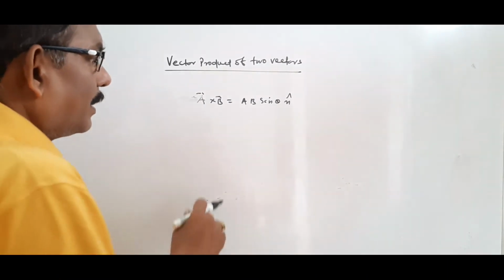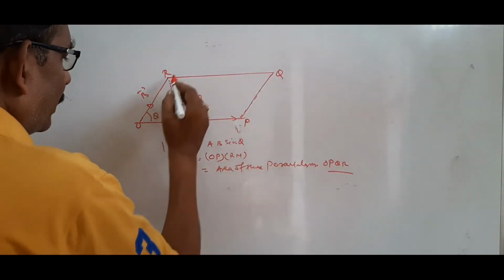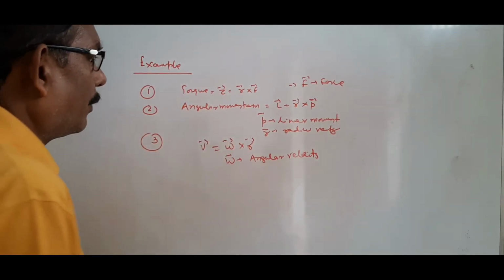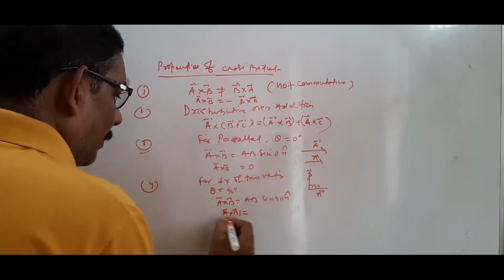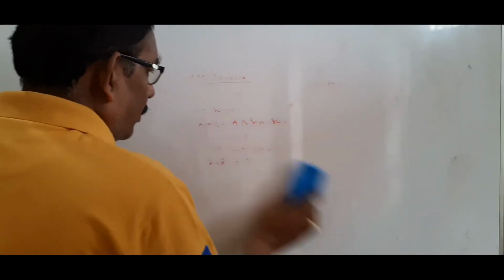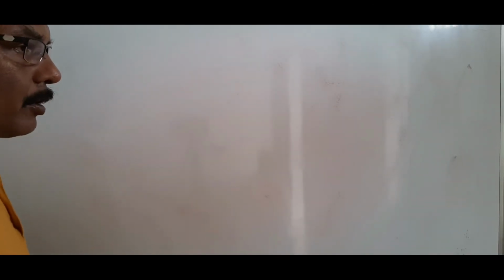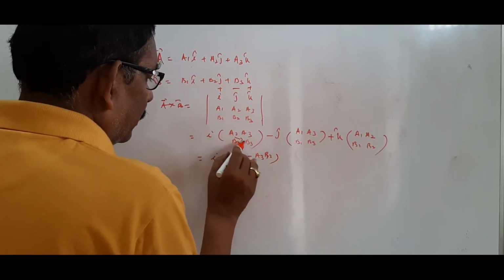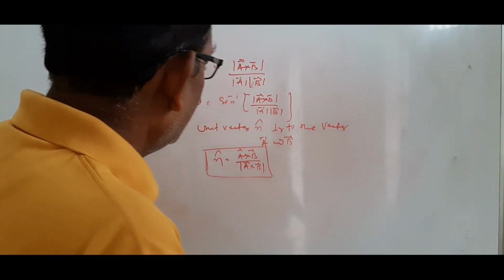20 August 2020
Class XI Science - Cross Product